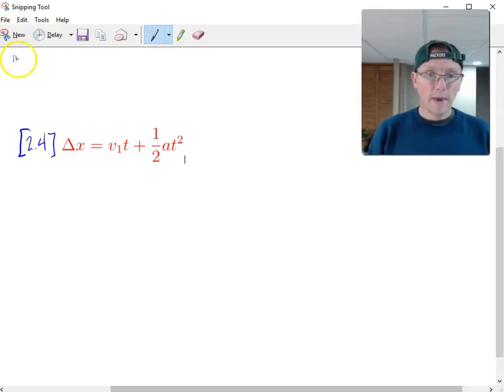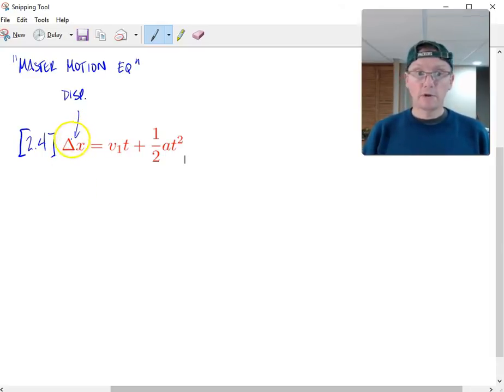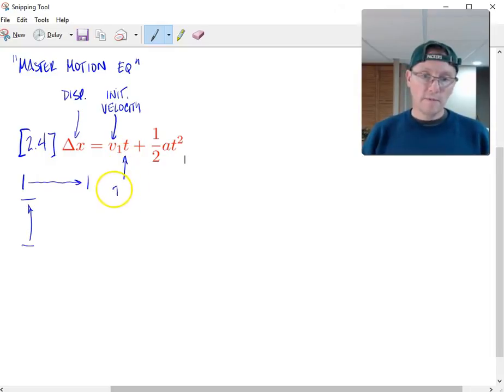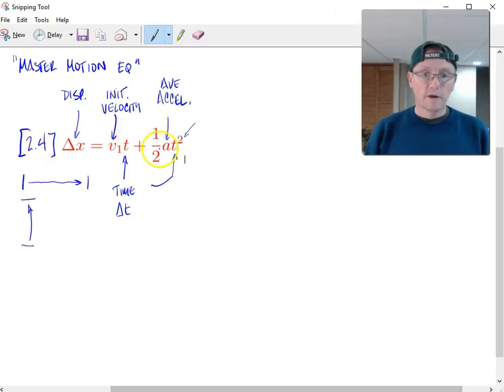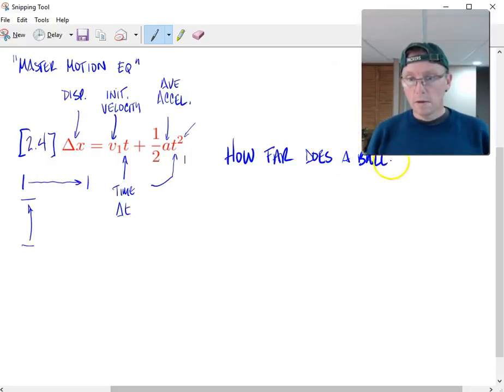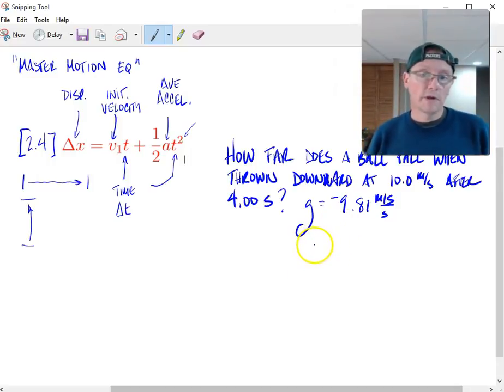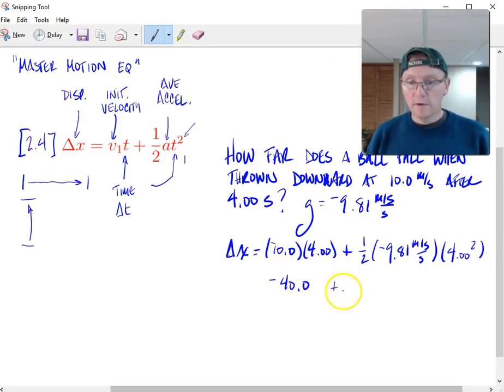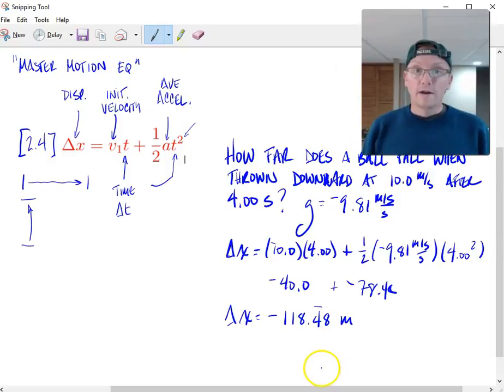Video 014A The Master Motion Equation